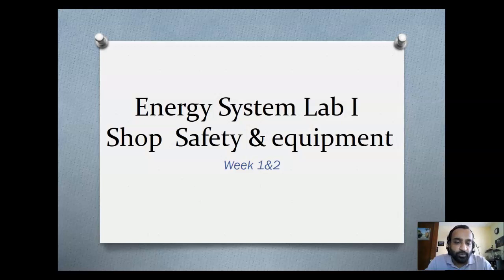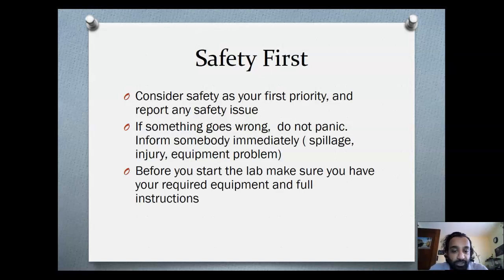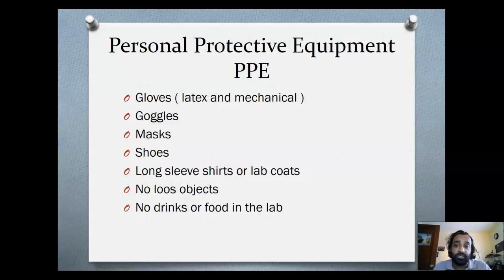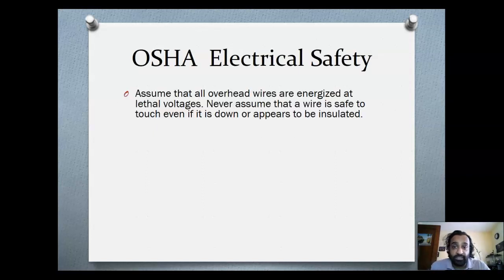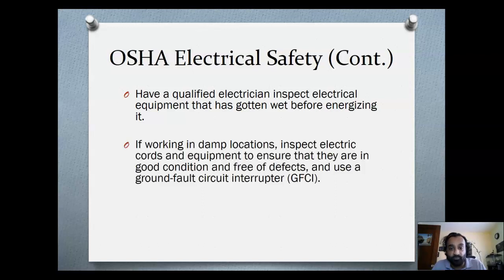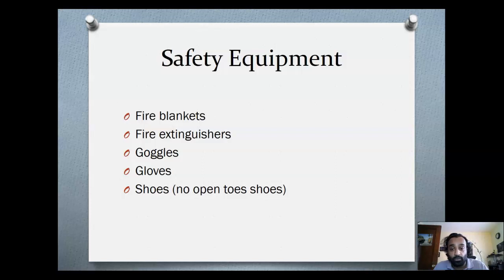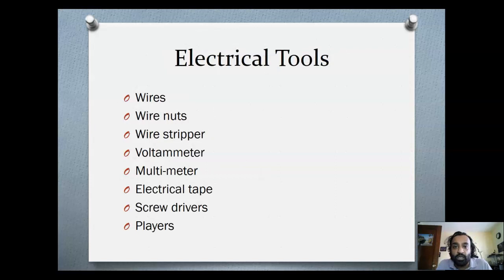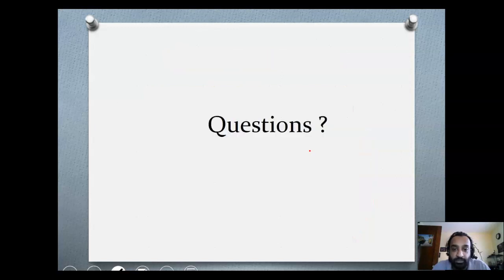EST-102-Week 1- Electrical Safety